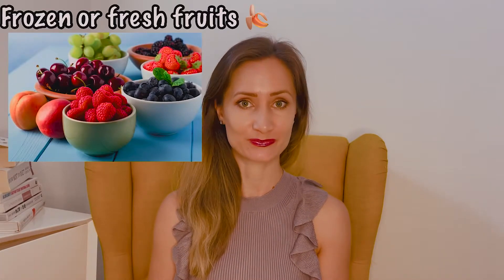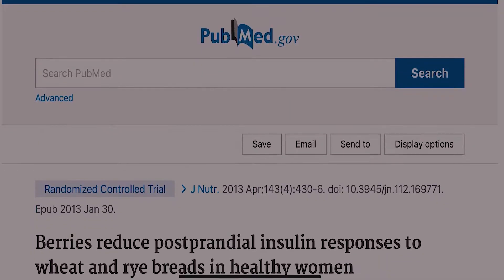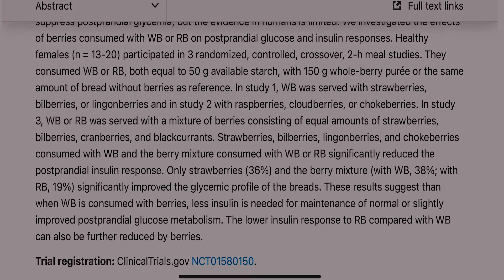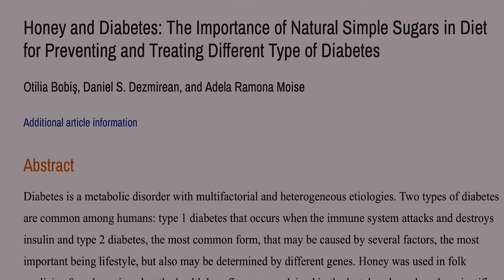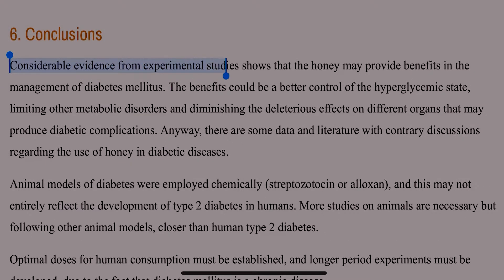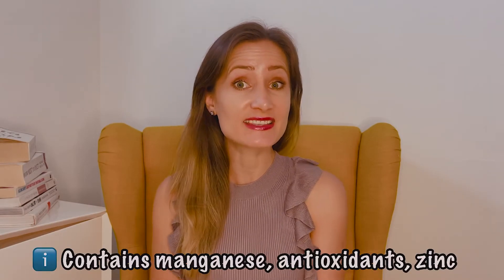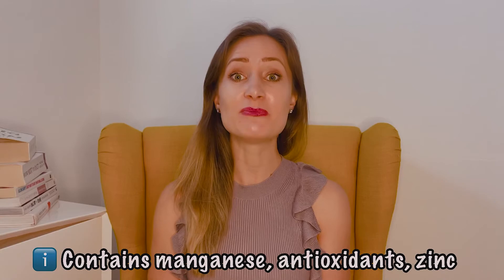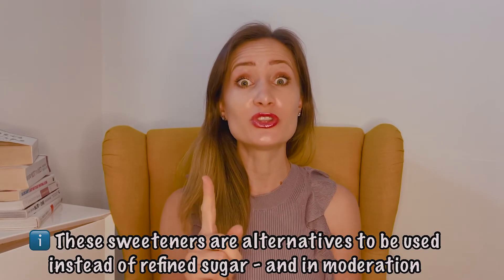Healthy alternatives for sugar | Evidence Based